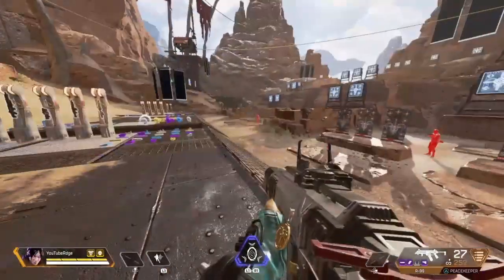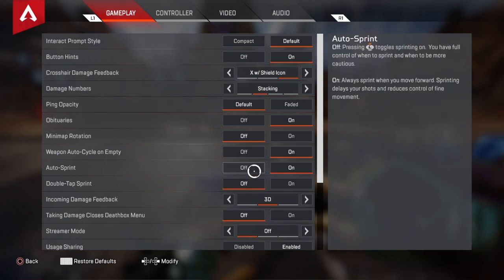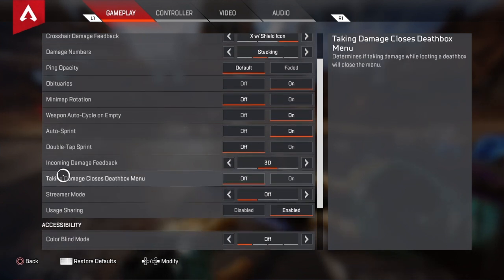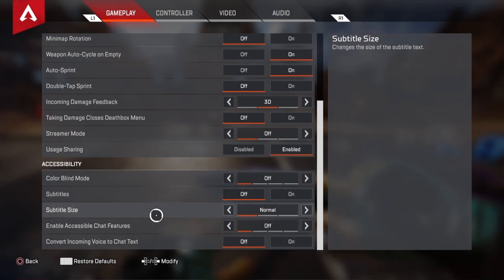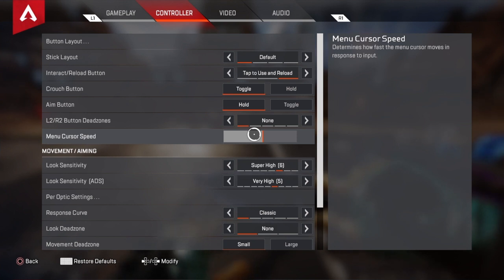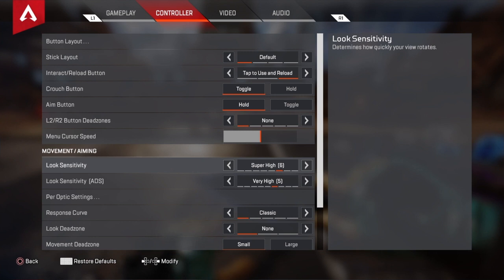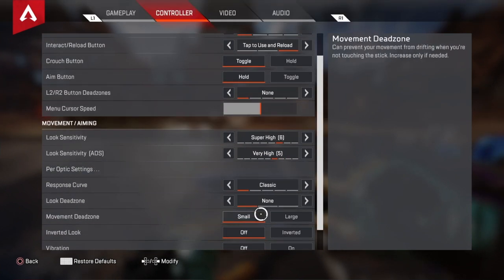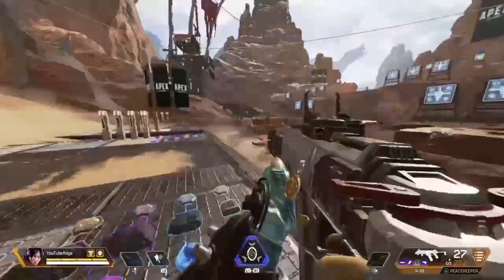*BEST SETTINGS* For Apex Legends! How to improve your aim in apex legends / Easy Bot Lobby Glitch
Follow these exact settings in apex for MAJOR improvements! ❤️